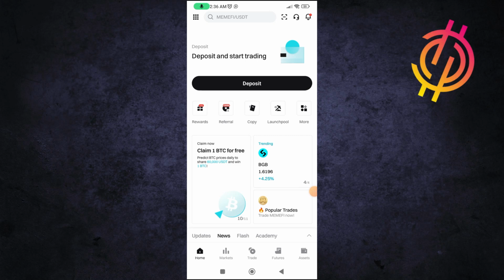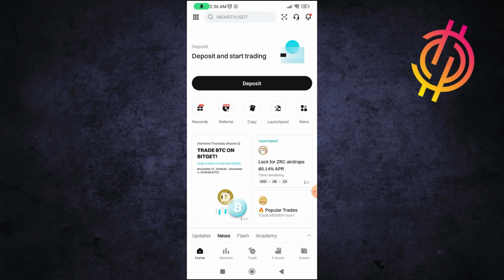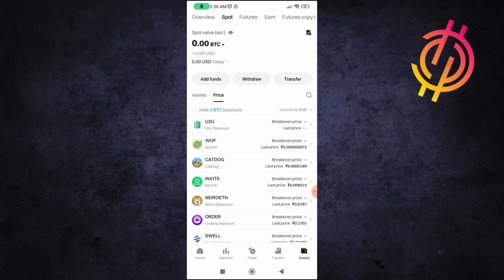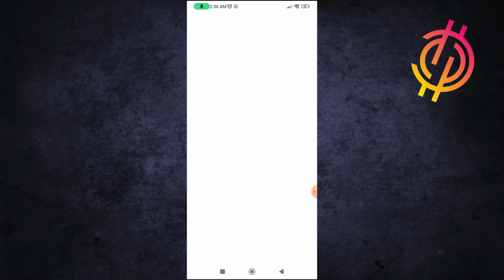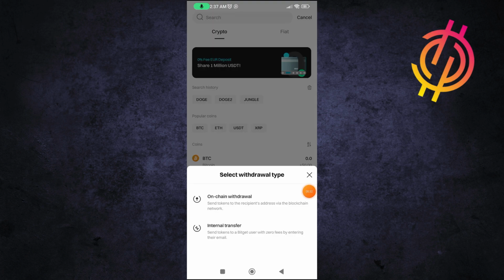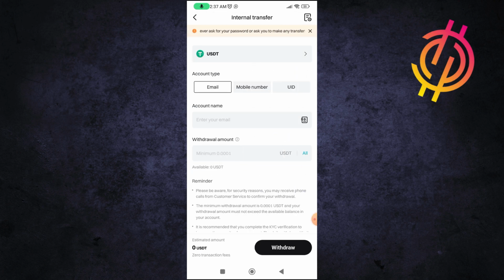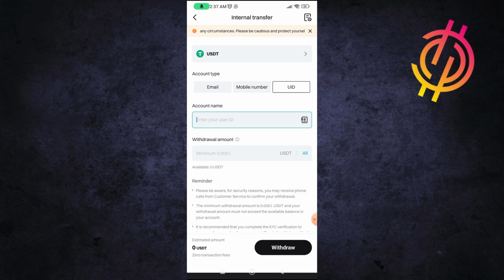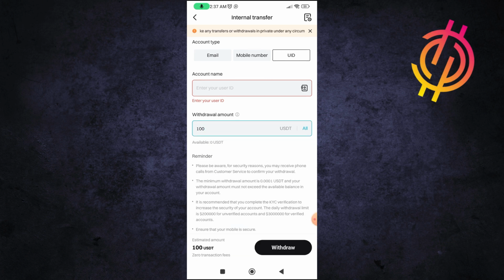How To Transfer USDT From Bitget To Bitget using uid (0 FESS)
Learn How To Transfer USDT From Bitget To Bitget using uid . This video will cover everything that you need to know and help you solve your problem quickly.
Stay till the end of the video to find out How To Transfer USDT From Bitget To Bitget using uid.

Did you learn How To Transfer USDT From Bitget To Bitget using uid ?

Do you want to see another video about How To Transfer USDT From Bitget To Bitget using uid ?

Did you enjoy How To Transfer USDT From Bitget To Bitget using uid ?